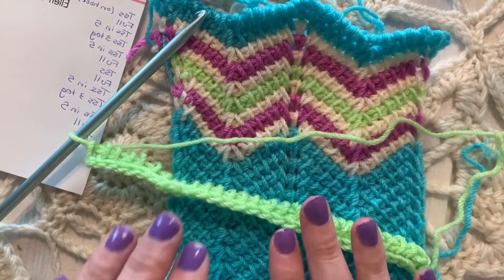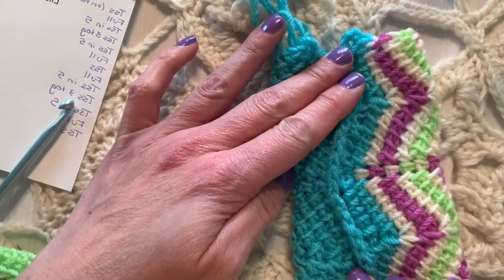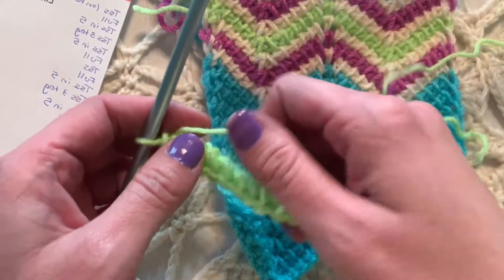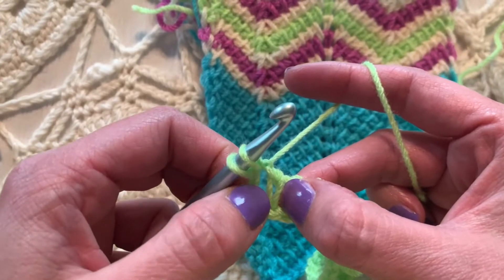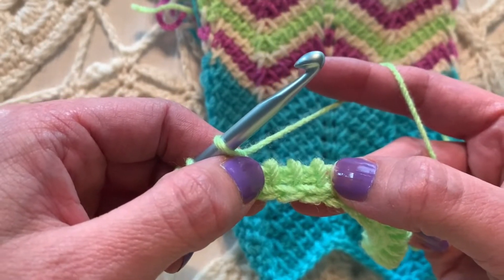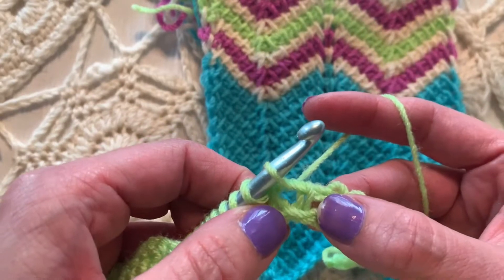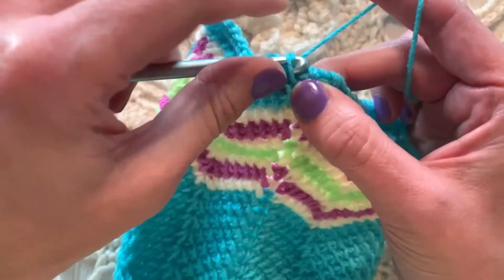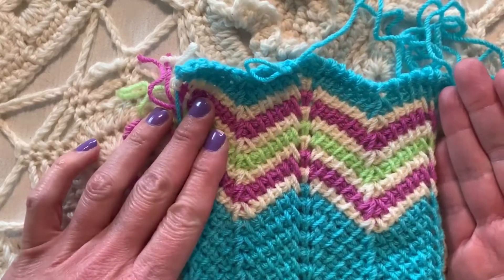80s Chevron Tunisian Cowl (Left)